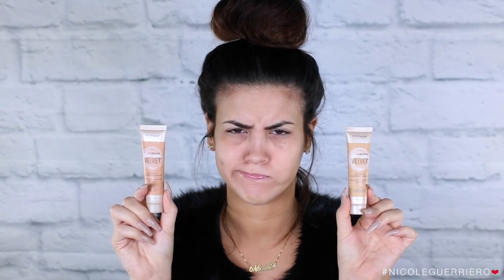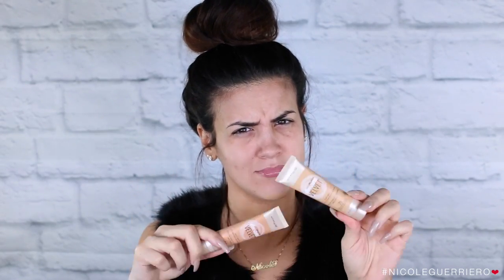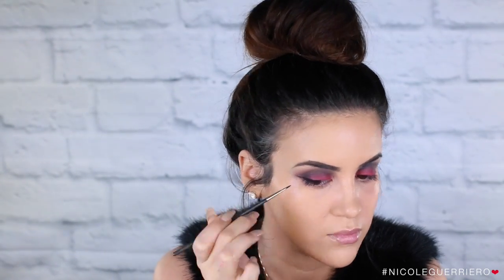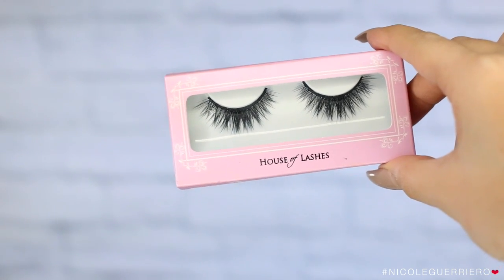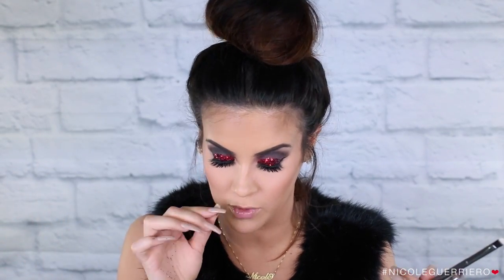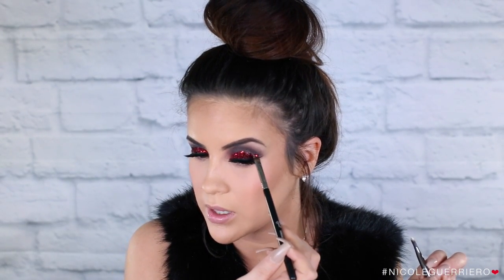Red Glitter Smokey Eye | Nicole Guerriero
143. Thank you for spending the week with me. :)
WAHHHH sorry at 8:57 it gets really LOUD -- I missed a clip in editing!!! :(

B U S I N E S S:
For Public Relations please contact

Nicole Guerriero
1201 Gandy Blvd N

Products Used:
Marc Jacobs UnderCover Coconut Primer
Dr.Brandt No More Pores
Best Damn Lip Mask
Maybelline Dream Velvet Mousse -- never again.
ABH Brow Powder -- Auburn (darker side)
Viseart Neutral Matte Palette
Morphe 35 Matte Palette
Tarte Tarteist Clay Liner + Mac 210
House Of Lashes -- Boudoir
NYX HD Photogenic Concealer | CW03
Girlactik Matte Bronzer -- Cabo
Charlotte Tilbury Swish & Pop Blusher -- Sex On Fire
Red craft glitter -- Michaels (please be very careful if using craft glitter)
ABH Illuminator -- So Hollywood
MAC Stripdown Liner + MAC Myth + Girlactik Star Gloss | Sheer Bone

* I launched a Hot Tools Kit with Bellami in case you missed it! :)

The End.